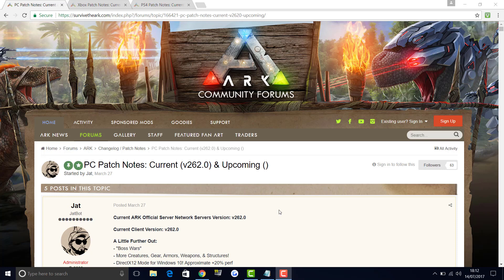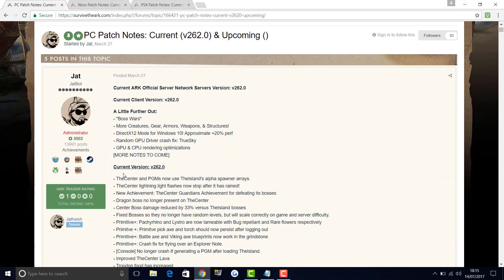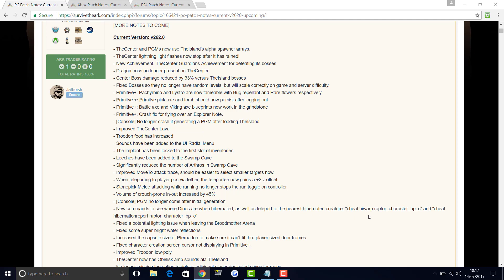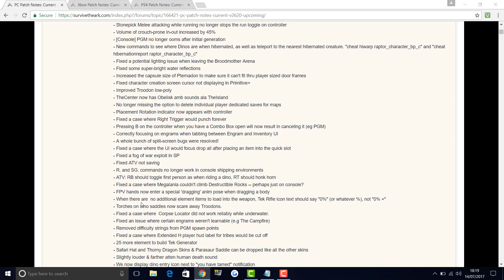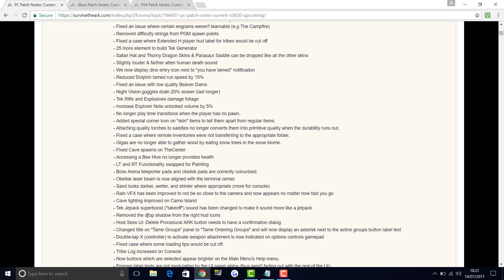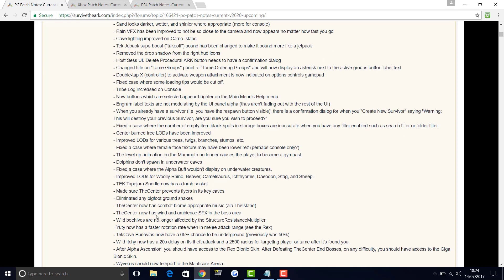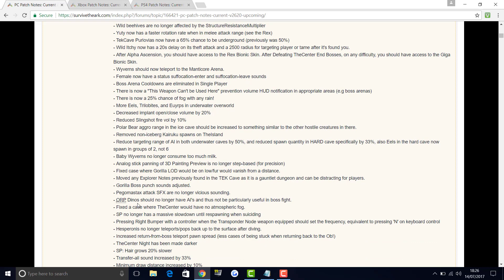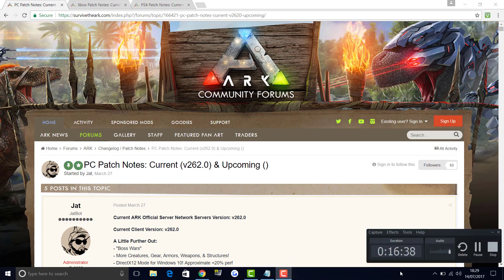THE HUGE ARK UPDATE! - What's coming?! - Console/PC - 262/759/510 - BIG CHANGES!